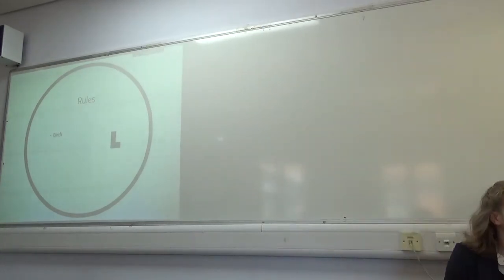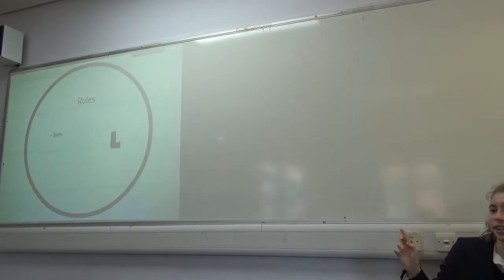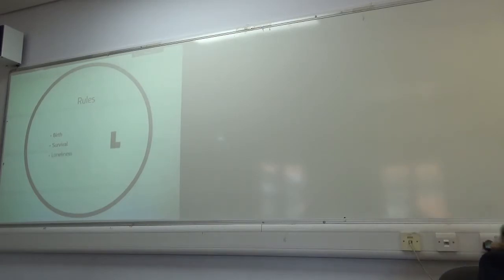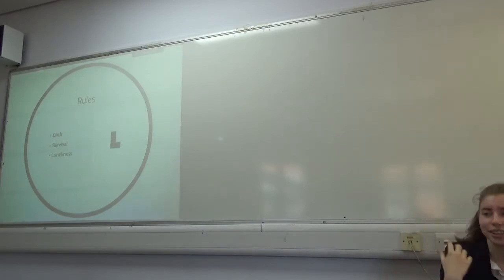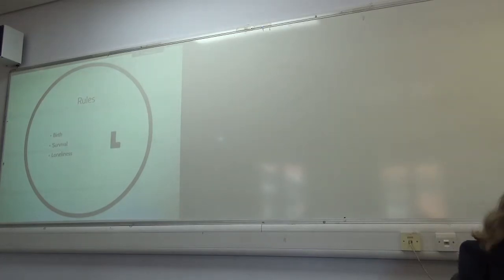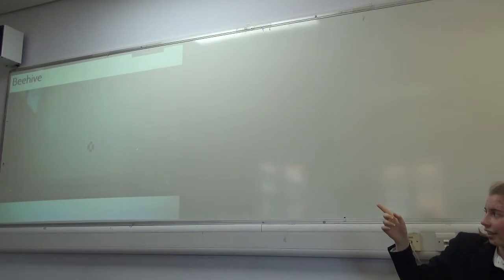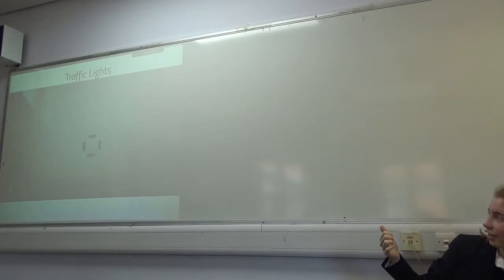Hattie Cellular Automata